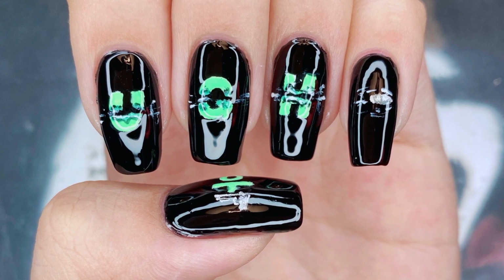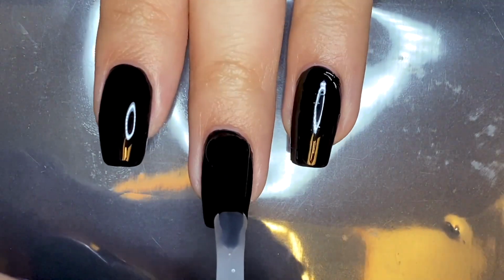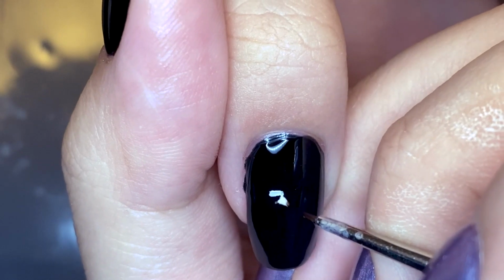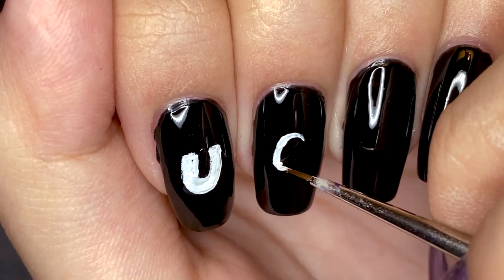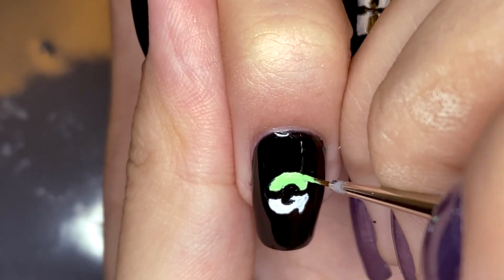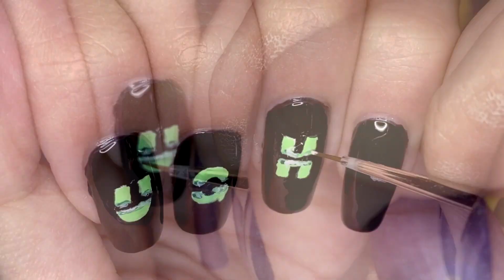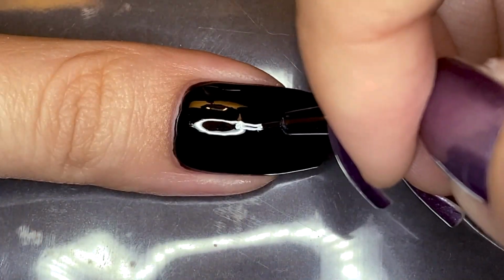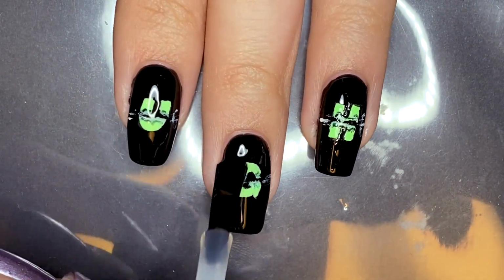BTS 'UGH! (욱)' Nail Art Tutorial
Hello everybody this is Lacquer Lover and today I have yet another Map of the Soul : 7 inspired design. This turned out exactly the way I wanted to, especially the thumb so I couldn't be more overjoyed. Anyways, I hope you enjoy and find this video helpful :) If the concert proceeds as planned then this can be used as your disposal of course.

China Glaze: Lime After Lime
Essie: First Timer
Essie: No Place Like Chrome
Nature Republic: Dark Green
Sinful Colors: Black on Black (Base)
Sinful Colors: Snow Me White

Instagram (Collector's Acct): @j_42.195km
ARMY's Amino: Lacquer Lover